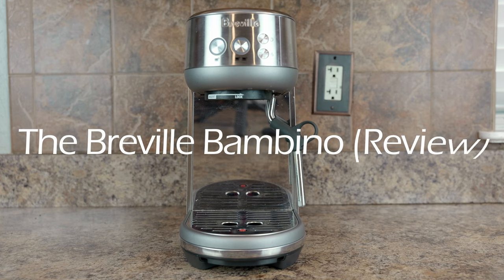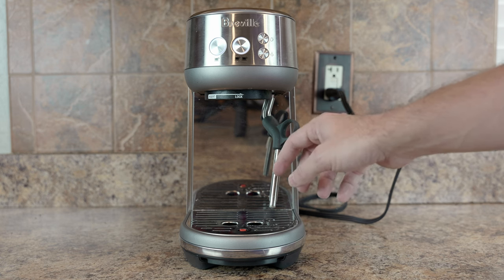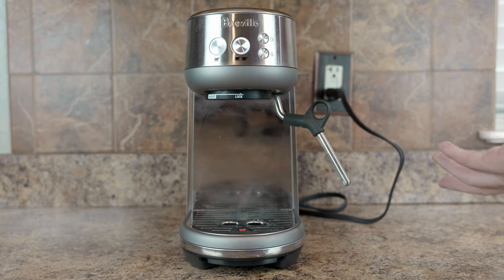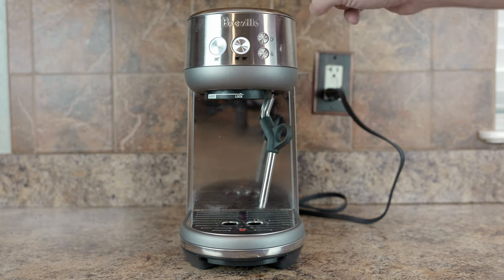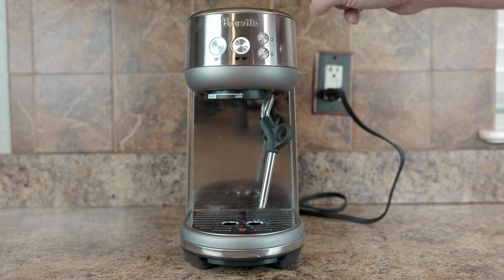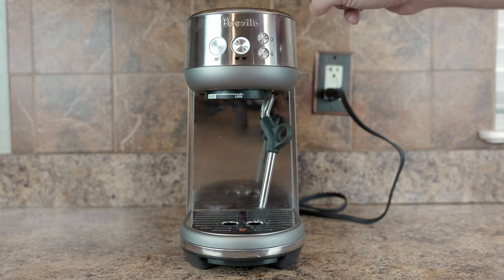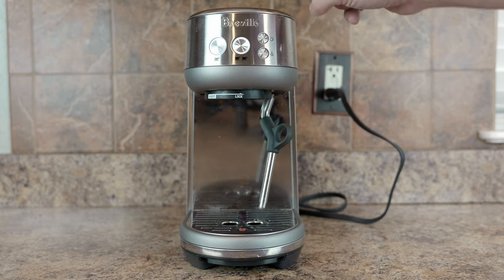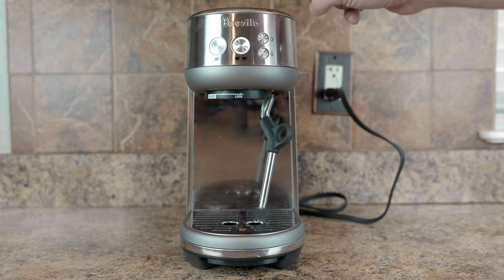Breville Bambino: Hot, Nasty, Bada!% Speed (and some compromises)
A review of the Breville Bambino. I think it's probably a fantastic machine for someone with limited space or budget. It makes great espresso. I think it needs a dedicated steam value to really be amazing.

=== Timestamps ===
00:00 Introduction
01:41 The Bambino's Killer Feature
03:05 Machine Overview (TL;DW version)
09:00 Power Consumption
12:06 Noise Level
14:08 Included Accessories
18:38 Thermal Stability
22:34 Drip Tray Size
25:40 Pulling a Shot (wet puck example)
28:44 Milk Steaming Test
31:49 Overall Thoughts and Conclusion